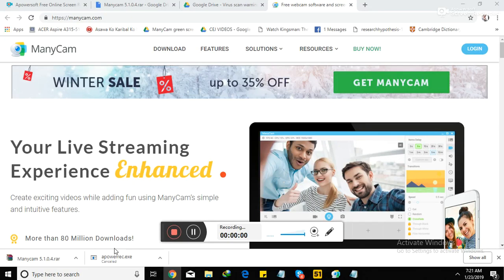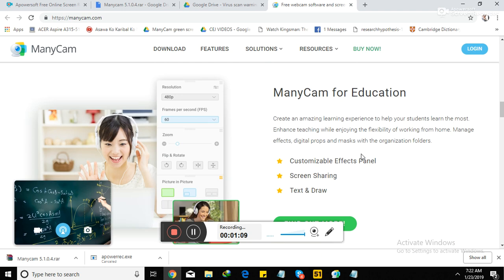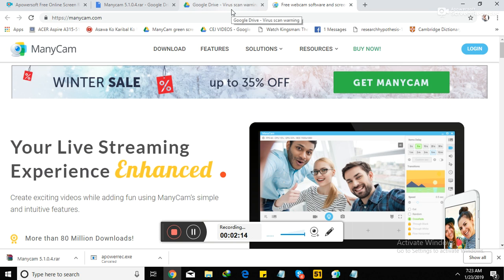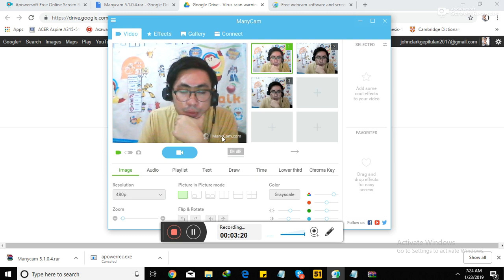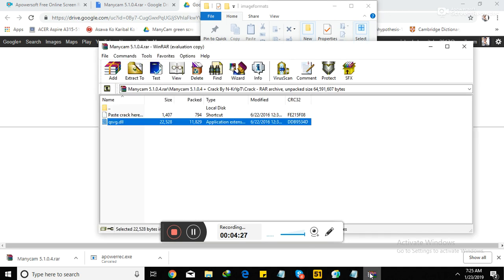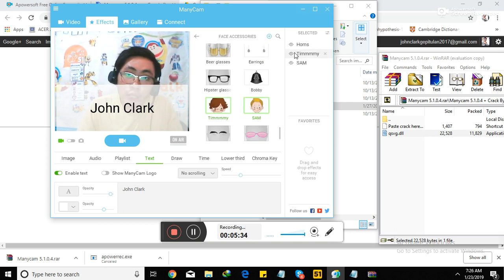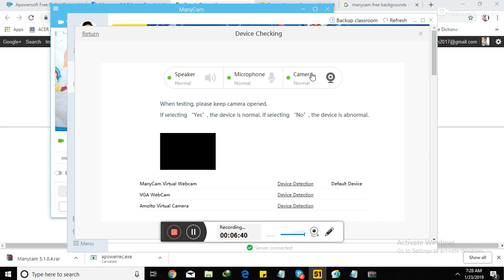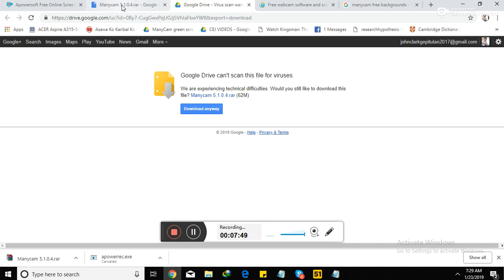FREE MANYCAM VERSION 5.0.5.2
Hi teachers! I made a simple video to give you procedures in downloading the crack version of manycam.  You may leave a comment or suggestion down below. Let me know your thoughts about this guys. Happy teaching!

Here's the link, click this and download it for FREE!

I got this file from HBT Mindanao Group. I forgot the name of this owner.